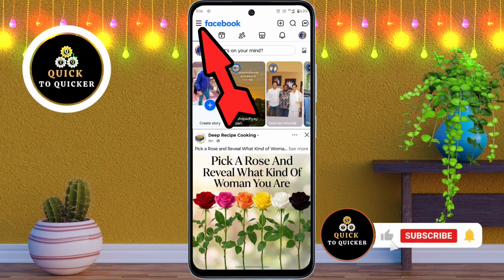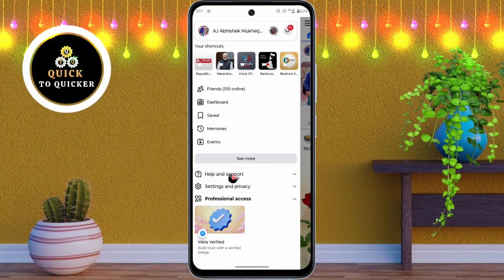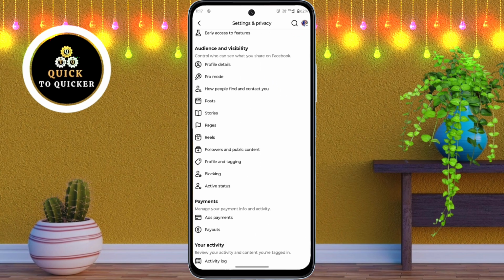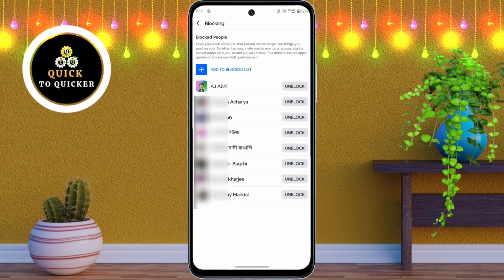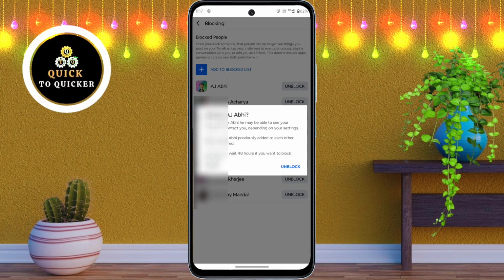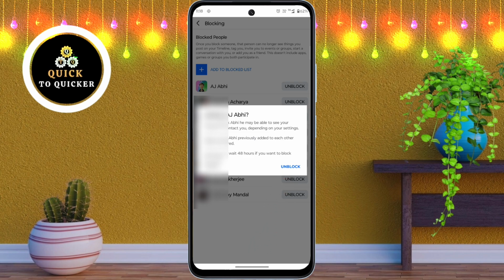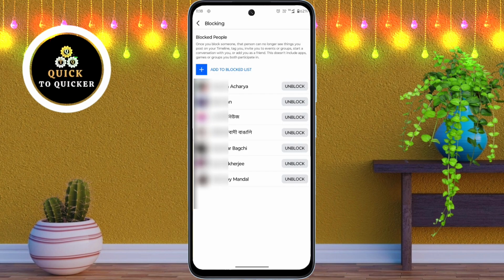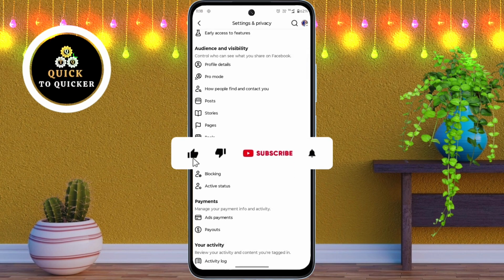How Do You Unblock Someone On Facebook Mobile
If you accidentally blocked someone on Facebook, you can easily unblock them using your mobile phone. In this video, I will show you the latest Facebook Unblock Settings for the 2026 update and explain how to remove someone from your blocked list.
After unblocking a person, they will be able to view your profile and send you messages again. Please note that if you want to block the same person again, Facebook requires you to wait 48 hours before you can do so.
Topics Covered in This Video:
How to unblock someone on Facebook using mobile
Facebook Unblock Settings 2026
How to remove someone from Facebook blocked list
How to restore blocked friends on Facebook
Facebook privacy settings explained
48-hour waiting period before blocking again
This tutorial is simple, quick, and works with the latest version of the Facebook app on both Android and iPhone.